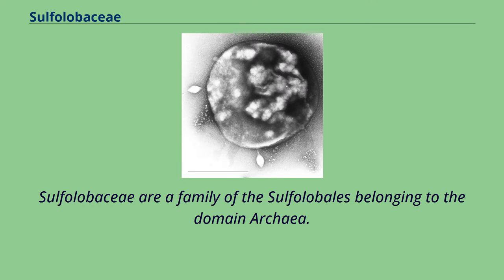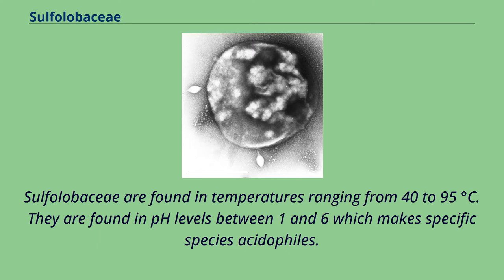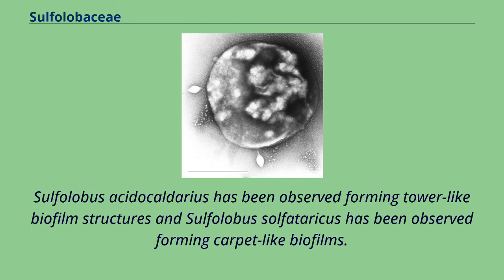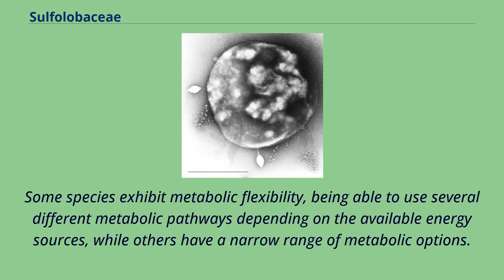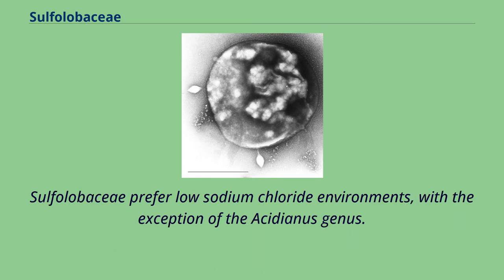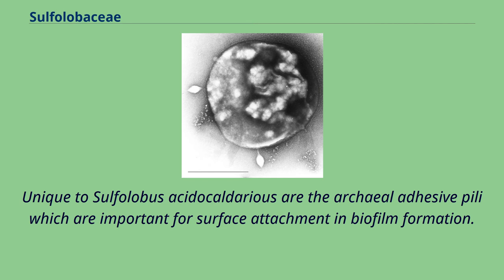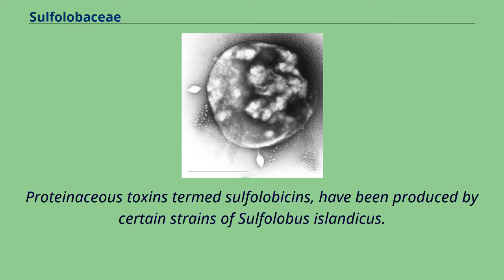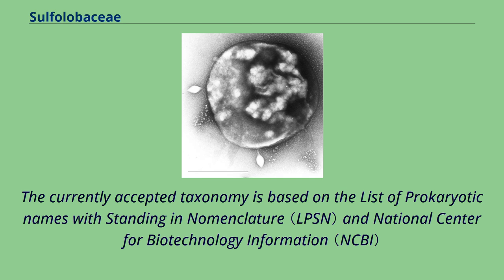Sulfolobaceae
Sulfolobaceae are a family of the Sulfolobales belonging to the domain Archaea.
The family consists of several genera adapted to survive environmental niches with extreme temperature and low pH conditions.
Sulfolobaceae species are thermophiles, commonly found in hot springs, hydrothermal vents, mudpots, and volcanically active regions, with Sulfolobus genus found almost anywhere with volcanic activity.
Sulfolobaceae are found in temperatures ranging from 40 to 95 °C. They are found in pH levels between 1 and 6 which makes specific species acidophiles.
Certain species, like Metallosphaera prunae, have been found living on smoldering waste material from mines by utilizing a lithoautotrophic metabolism.
Sulfolobaceae are involved in biofilm formation.
Analysis of biofilms produced by different species has shown very few regulating proteins in common between these species, thus indicating that multiple different regulatory mechanisms for biofilm formation may exist.
Sulfolobus acidocaldarius has been observed forming tower-like biofilm structures and Sulfolobus solfataricus has been observed forming carpet-like biofilms.
Sulfolobaceae species exhibit a diverse range of metabolisms including aerobic, facultative anaerobic, or obligate anaerobic with chemoheterotrophic, lithoautotrophic, or mixotrophic lifestyles.
Some species exhibit metabolic flexibility, being able to use several different metabolic pathways depending on the available energy sources, while others have a narrow range of metabolic options.
Chemoheterotrophic Sulfolobaceae gain their energy by oxidizing reduced organic carbon compounds, including D-glucose, D-galactose, other common sugars, amino acids, and other complex molecules, using oxidized forms of sulfur.
Lithoautotrophic metabolism, on the other hand, involves gaining energy from the oxidation of reduced compounds s...